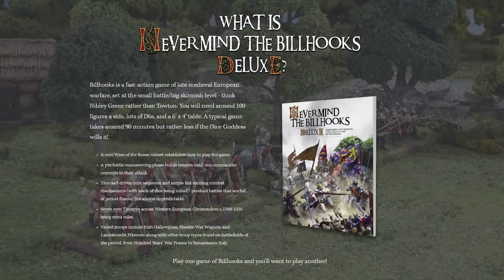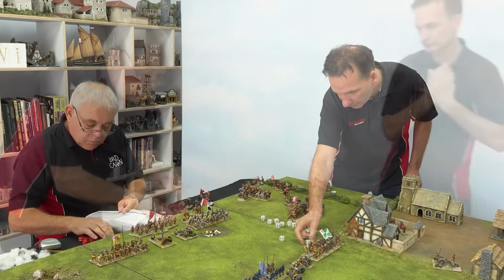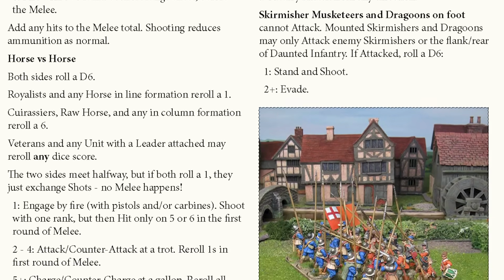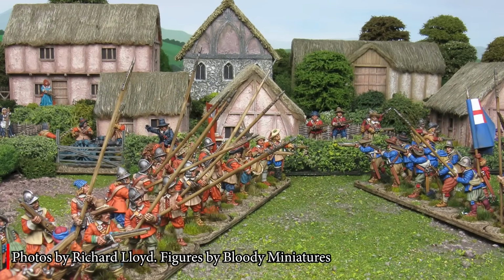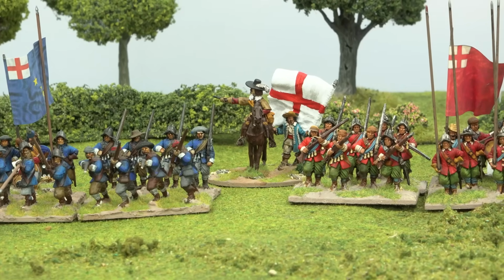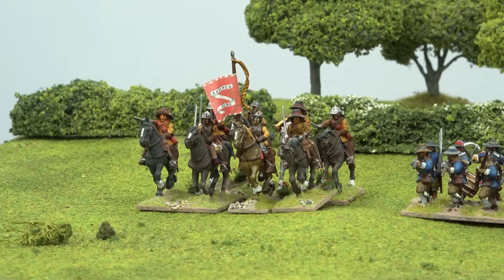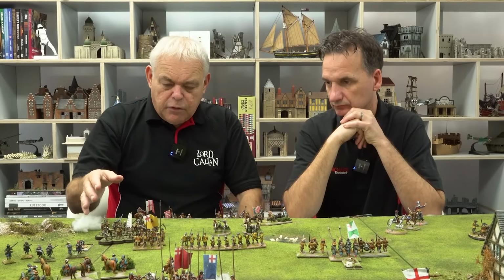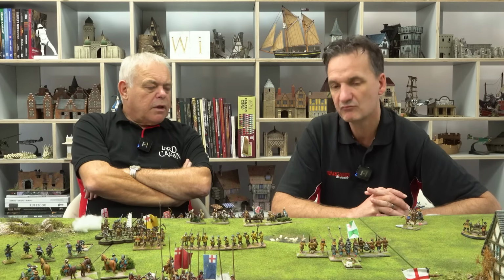Never Mind the Matchlocks interview with Author Andy Callan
With the release of Never Mind the Matchlocks, a complete set of pike and shot rules for gaming small battles in the English Civil War, we sat down with Author Andy Callan to chat all about it.